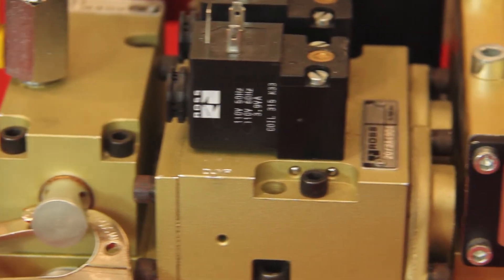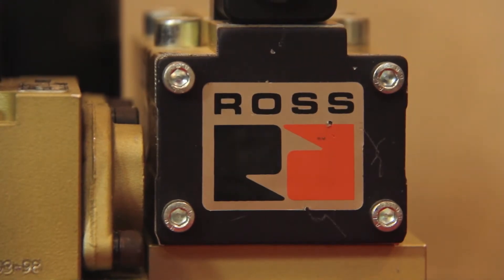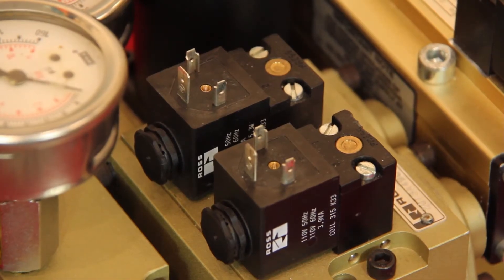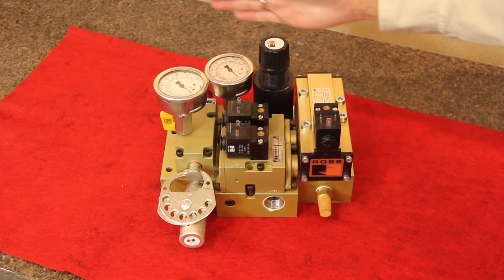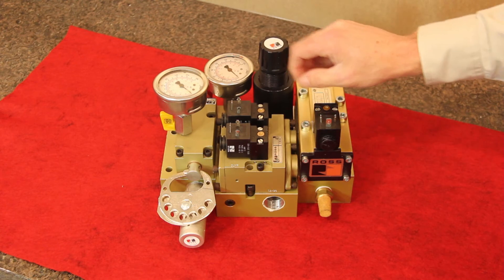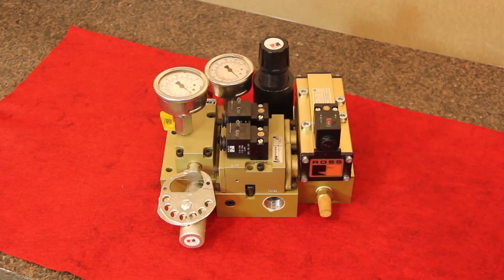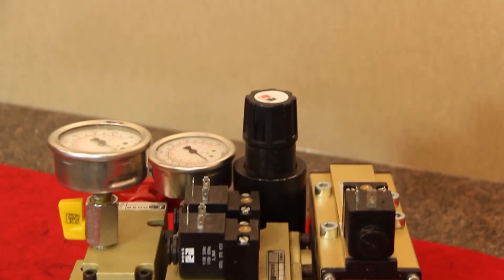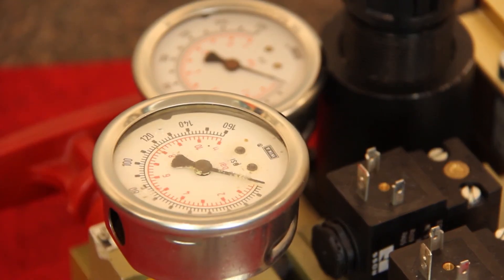ROSS Controls - Stamping Press Automatic Counter Balance Valve Systems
Bill from ROSS Controls discusses Stamping Press Automatic Counter Balance Valve Systems. Works with the press controls and pressure transducer to compensate forces in upper die slide weight while maximizing efficiency and reducing overall energy requirements. Compliant to ANSI B11.1, CSA 142, NR12, EN 692 safety standards.